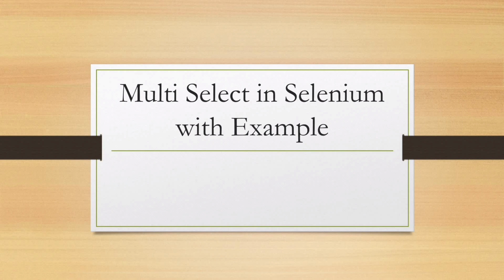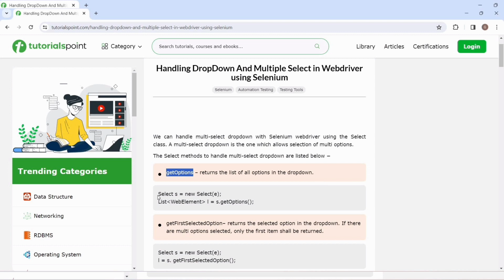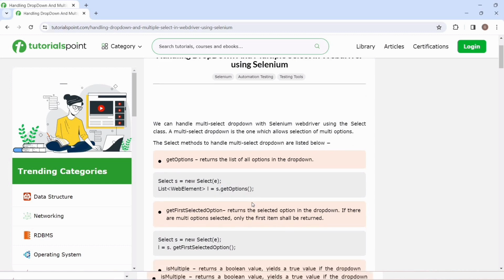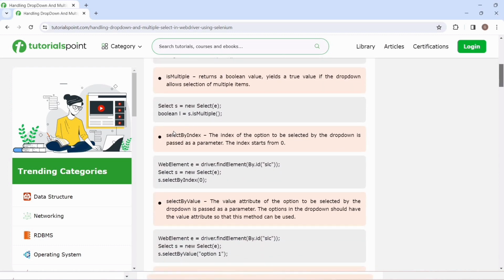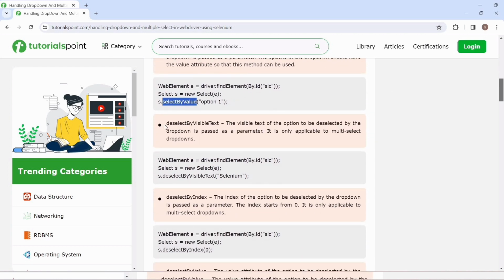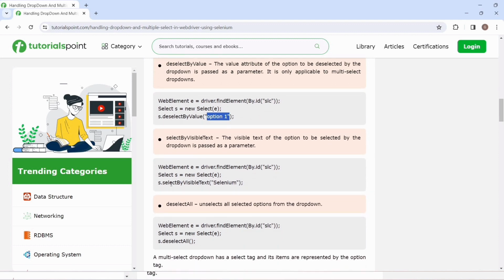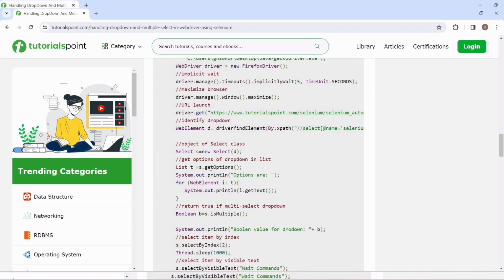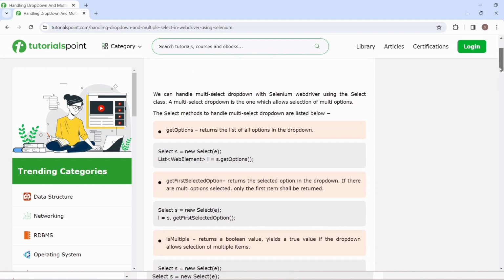Java Code - Multiple Select Click with Example in Selenium| Multiple Select in Dropdown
Java Code - Mutiple Select Click with Example in Selenium| Multiple Select in Dropdown |Selenium

Java Code - Multiple Select Click with Example in Selenium

Selenium webdriver
selenium testing
selenium tutorial
selenium interview questions
Java Code for Multiple Select class
Java Code for Multiple Select class click
Java Code for Multiple Select class in Selenium
Java Code for Multiple Select class in Selenium Java
Java Code for Multiple Select class in Selenium webdriver